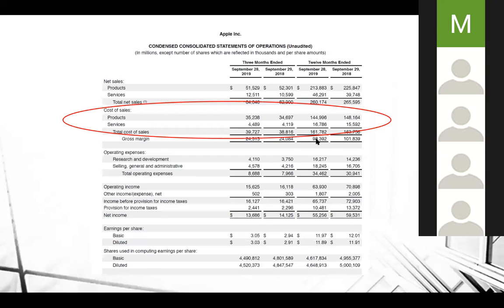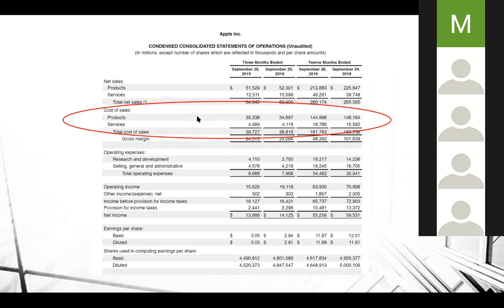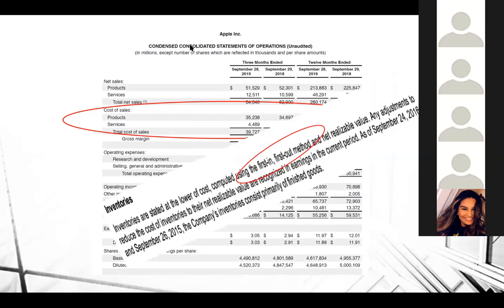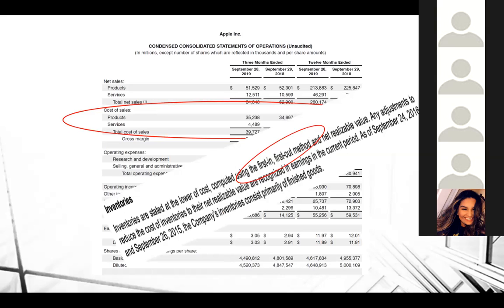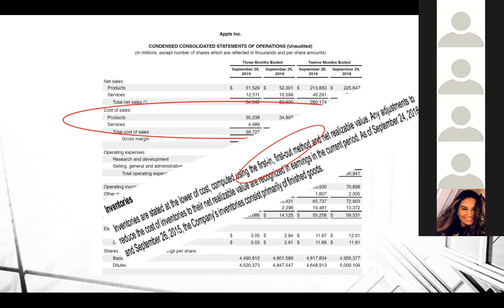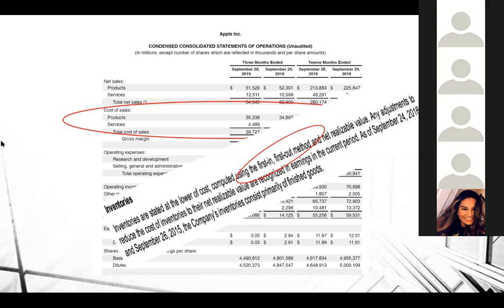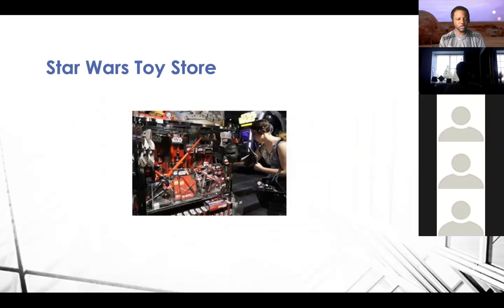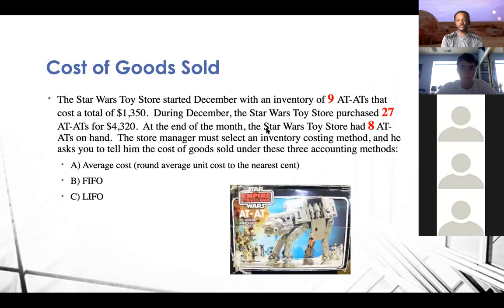Income Statement - Part 2